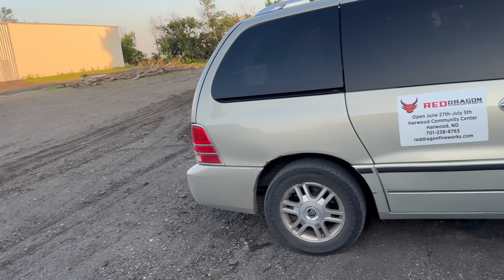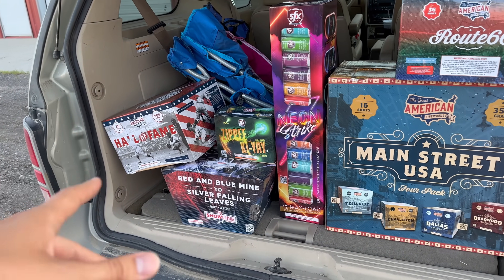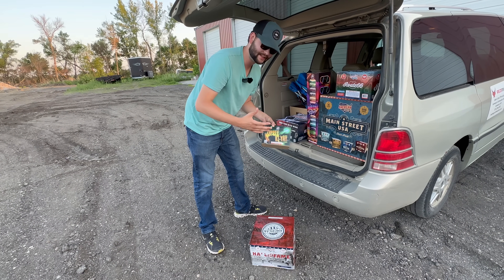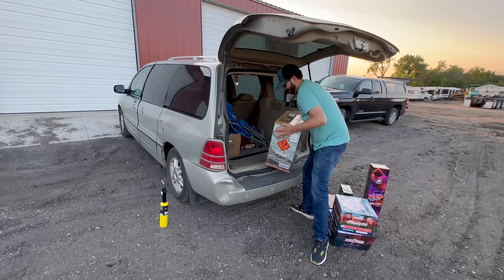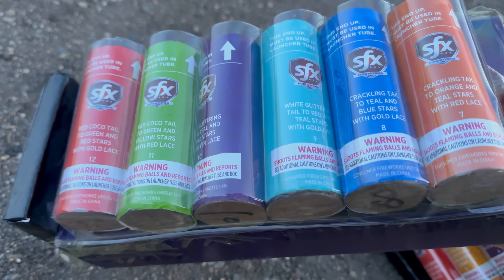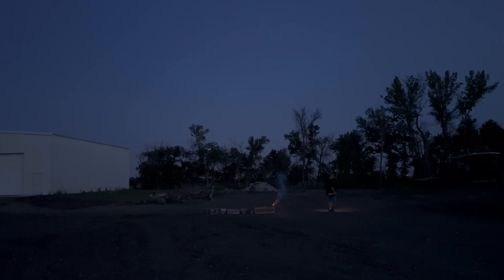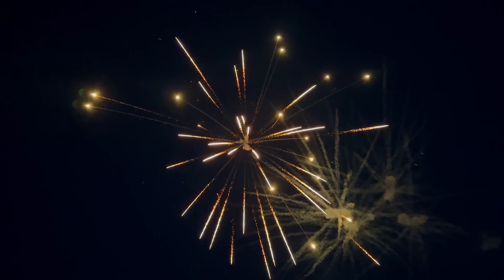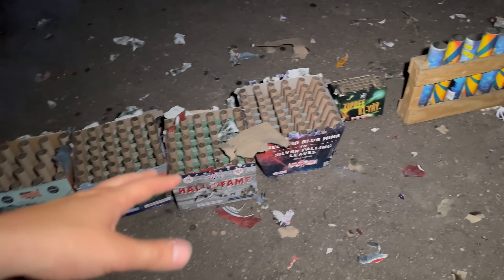LIGHTING ANOTHER TRUNKLOAD OF SUPERIOR FIREWORKS!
0:00 - 0:35 Intro
0:36 - 4:05 Showing all the Fireworks
4:06 - 6:03 Neon Strike Canister Shells
6:04 - 7:08 Zippee Ki-Yay 200g Cake
7:09 - 8:05 Red and Blue Mine to Silver Falling Leaves 500g Cake
8:06 - 9:16 Hall of Fame 500g Cake
9:17 - 10:06 Route 66 500g Cake
10:07 - 11:08 Telluride 350g Cake
11:09 - 12:02 Dallas 350g Cake
12:03 - 12:48 Charleston 350g Cake
12:49 - 13:38 Deadwood 350g Cake
13:39 - 13:59 Recap Outro Thanks for watching!